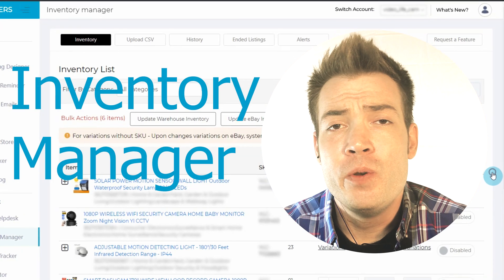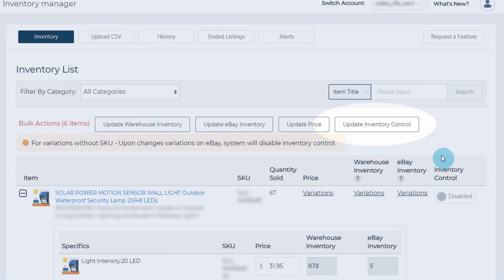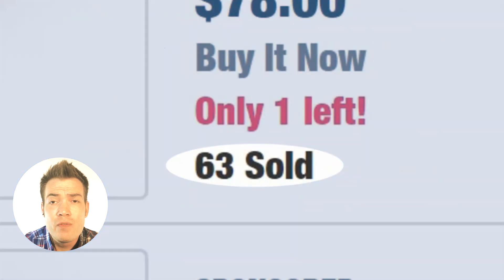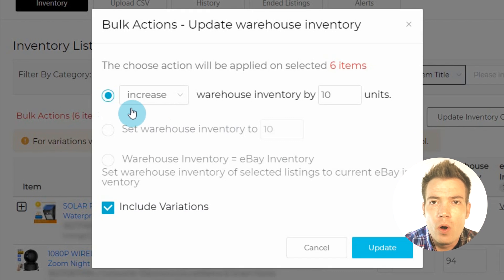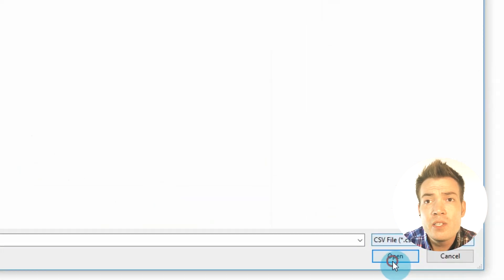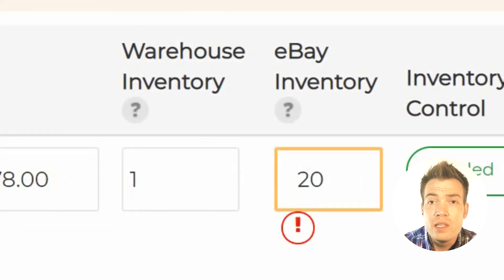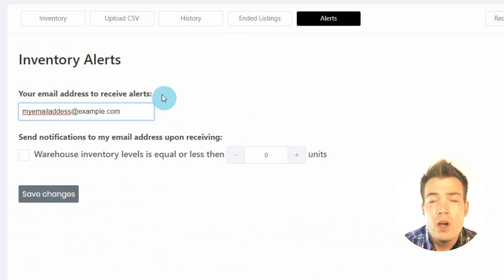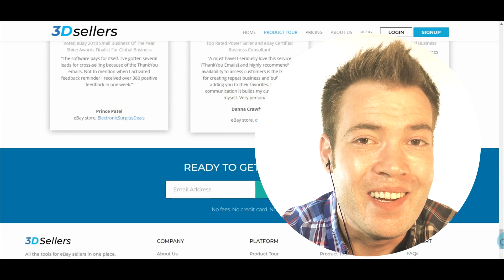How to Keep your eBay Inventory Management Up to Date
Try our All-in-One eBay Selling Manager Software used in this video free for 7 days!

How to keep your eBay store's inventory levels up to date with 3DSellers' Inventory Manager!  (Timestamps Below) - With this powerful tool, you can ebay bulk edit your inventories within a few clicks. You can even upload a CSV to mass change your prices and quantities.

Not to mention, you can create an "only one left" or limited-demand marketing strategy by hiding your real inventory in what's called a "Warehouse" inventory and display to eBay any quantity you'd like!

Maintaining your eBay product inventory has never been so easy as it is now. 3Dseller's Inventory Manager tool is designed to save your business endless hours of VA pay and manual work.

Stop wasting time and effort on eBay's website updating your items and use 3Dseller's all-in-one platform for everything your eBay business needs :D

INVENTORY MANAGER FAQ:

3DSellers' eBay Inventory Manager tool integrates with your eBay store to give you powerful control of your products!

Q: How will the Inventory Manager improve my business?
A: Compared to manually updating your items’ stock through eBay, Inventory Manager will significantly increase your productivity and consistency, decrease time and money spent, and provides the ability for you to gain more sales opportunities.

Q: Will eBay Inventory Management Help me sell more?
A: This tool sets the stage to enhance your appearance to eBay, and create demand with potential customers.
__Examples:
- Keep your listings stocked, on autopilot:
If an item falls out-of-stock, every minute is a potential loss of a sale. But, if your quantities are automatically maintained and updated, there is no need to worry about missing an opportunity to sell. eBay’s algorithms and AI are also reportedly favorable to sellers who are consistent and stocked, which could help increase your eBay seller’s status.
- Create demand for your products:
When a listing shows, “Only 1 Left”, or “Almost Gone”,  the urgency prompts buyers to purchase before they miss the opportunity. Inventory Manager can help you achieve this marketing strategy.

Q: Can the eBay Inventory Manager save me money and time?
A: Absolutely! Whether you are managing five products, or 500, Inventory Manager’s automation and bulk-update capabilities will conserve your time and virtual assistant pay. It will also help save you from having to painstakingly manage your products’ inventory on eBay.

Q: How does eBay Inventory Manager bulk-update my inventories?
A: Inventory Manager can deploy a bulk-update via CSV, or adjust all items in increments. CSV updates can certainly come in handy if you have a supplier who sends you updates via spreadsheets. Or, if you use spreadsheets to maintain your in-house stock, you can use them to update your products in just a few clicks.

Q: Can eBay Inventory Manager help me avoid eBay selling limits?
A: You bet! Hide your real inventory and give eBay a quantity that will keep you under your limits! Inventory manager will maintain a consistent quantity of your choice for each listing. Each time your item sells, Inventory Manager will automatically restock eBay to your desired quantity.

Q: What if one of my product’s quantities run out of stock?
A: Inventory Manager’s Alert feature sends you a notification when an item’s quantity is low. It’s as simple as setting a number that is within your comfort level for a low-quantity and supplying your email. Say goodbye to the long process of searching eBay for products with low stock.

Q: Can eBay Inventory Manager update product variations?
A: Of course! All variations are managed as individual quantities. You can update them manually, or in bulk!

Q: Can I relist ended listings with eBay Inventory Manager?
A: You most certainly can! You can also view your order history, quantity changes and more. Inventory Manager grants you the ability to manage your product history without sifting through old data on eBay.

ABOUT 3Dsellers:

15 best top-rated eBay apps and counting: packed full of industry-leading features with time-saving, profit-boosting power.

Manage your listings without ever touching eBay, and market your products more than you knew was possible.

Your business backed by a dedicated team of professional developers who excel at growing, and meeting the demands of eBay businesses everywhere.

Trusted by over 200,000 eBay sellers worldwide! Stop missing out on sales, growth, and personal time. Try the world's best and most popular suite of eBay apps ever created.